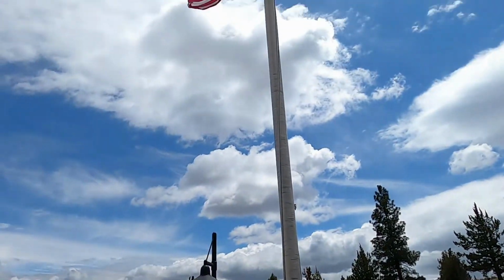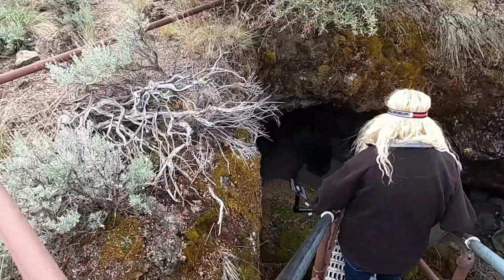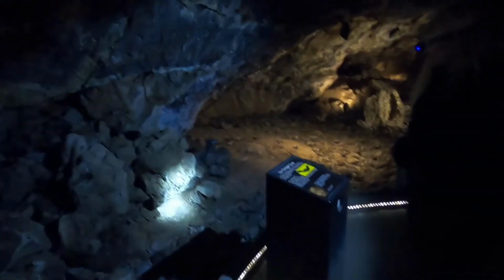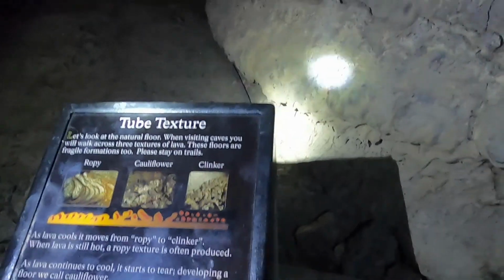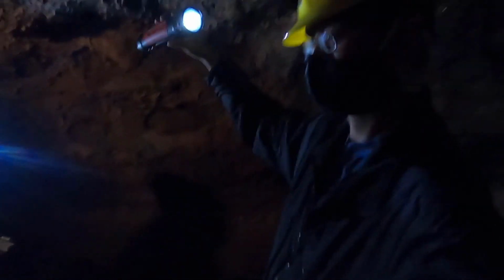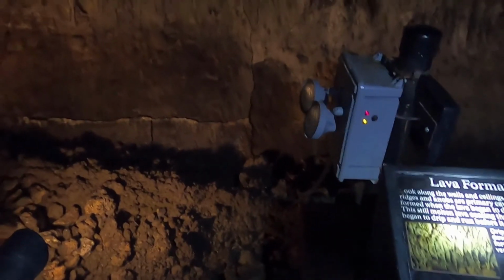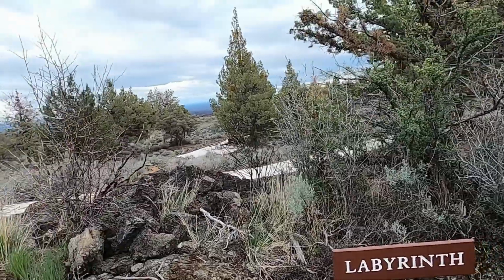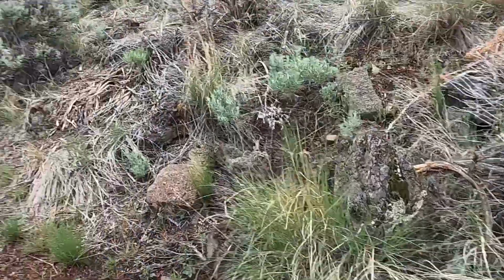Mushpot Cave | tour with solo female camper | Lava Beds National Monument | Fun or Not | suv camper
I and the solo female camper went on a road trip to Lava Beds National Monument, California. Tina, the solofemalecamper was camping in her converted 2017 Hyundai Santa Fe suv camper. We toured several caves and the Mushpot Cave was the first one in this video.

Hello. I am Pan the Filipino / Pinoy solo camper living the vanlife / suvlife in a converted Nissan Rogue awd suv camper in free campgrounds in the USA. I live full time in my suv camper in free campgrounds in America. Living rent free helped me to reduce the deficit in my negative monthly budget. My early retiree pension is not enough to live on monthly. I have to dig into my savings to supplement my pension.

Living as a Pinoy in America is sometimes hard if you do not have enough money. The American dream is hard for us foreigners / immigrants. The United States of America is one of the most expensive countries to live in. It is also one of the most beautiful countries with a lot of pretty nature spots and sites. The national forests, BLM lands, natural wonders, national parks, national monuments, and national treasures have some of the great places to camp for free. Living on free campgrounds in the USA afforded me the freedom to visit lots of awesome places in America. I was doing dry camping / dispersed camping / boondocking / suv rving in free campsites. I have visited Colorado, New Mexico, Arizona,  Nevada, California, Utah, and Texas.

It may look like I am a Pinoy homeless in America. But I am always home in my suv camper. While some people might think I am a Filipino homeless in America, others think that I am living the dream of vanlife suv living. Traveling like the snow birds. When it is hot I travel north higher up in elevation for cooler weather. When It gets cold, I travel down south like the migratory birds during the season. In the meantime, driving from free campground to another seemingly trapped in a never ending search for free wifi, cell phone signal, safe campground, and free showers. And always looking for sunshine for the solar power lithium battery system to charge my electronic devices and run my compressor refrigerator. Such is the life of a Pinoy nomad in the vast nomadland in this great country of America.

I have documented my Pinoy vanlife adventures in this channel. I hope I can continue living this adventure for years to come by staying healthy and living as cheaply as I can. But most of the great experiences cannot be captured with the camera. You have to be there to see and experience it for yourself. I try to capture the sights and sounds of nature so you can at least see and feel the beauty that nature has to offer.

I hope you are also having fun as I do.

Thank you. Please come again. Salamat po.